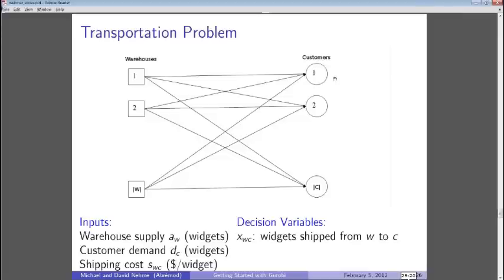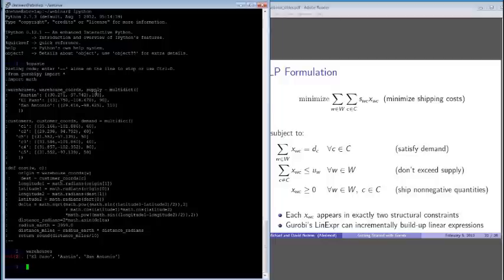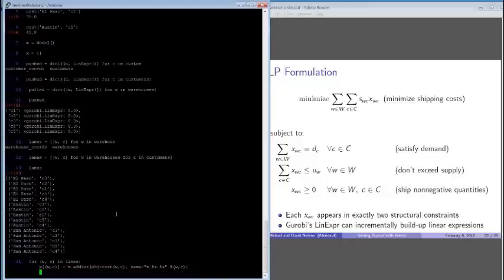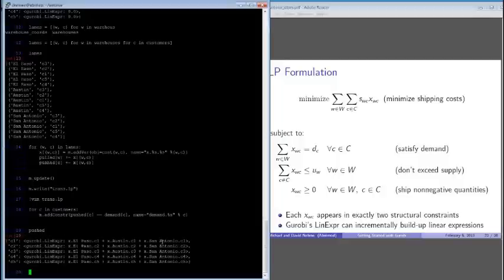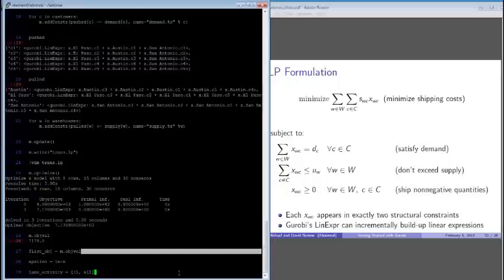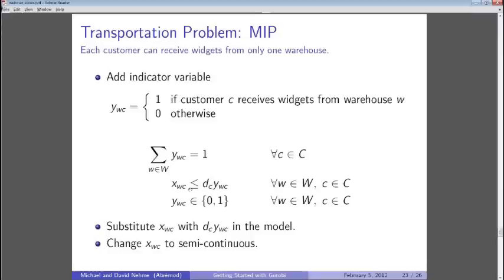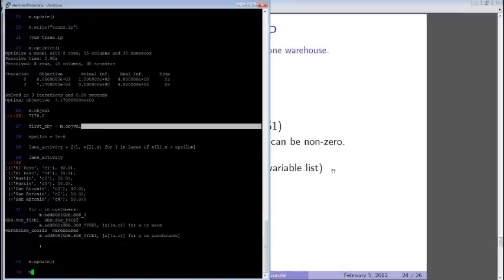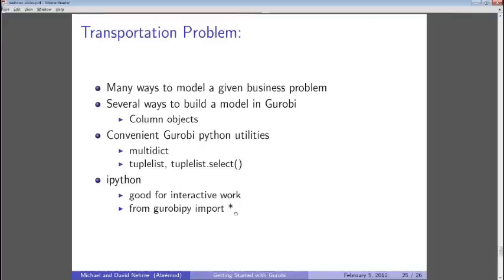Getting Started with Gurobi part 3 of 3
In this video, Abremod takes you through a more complex example involving a transportation model, and shows you some tips and tricks for getting the most from Gurobi.